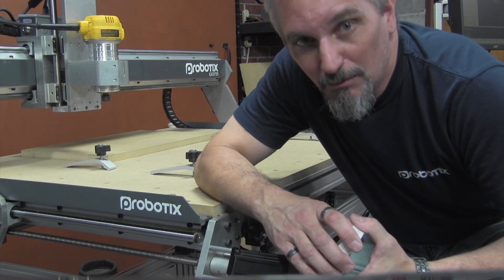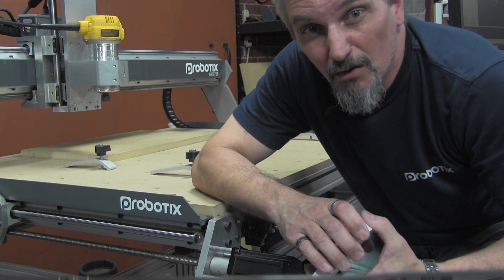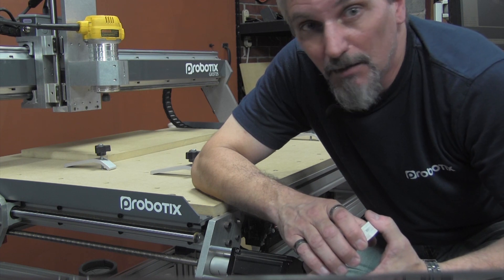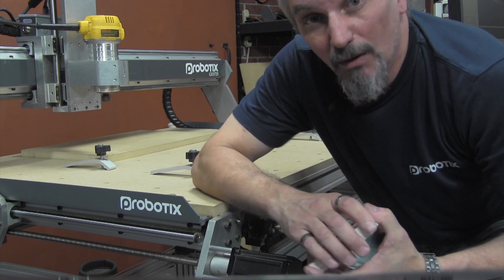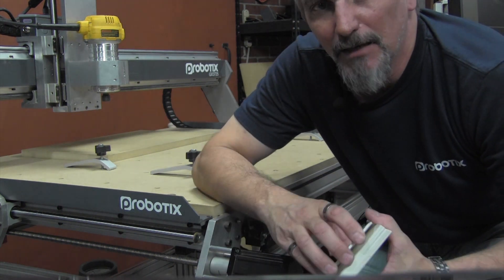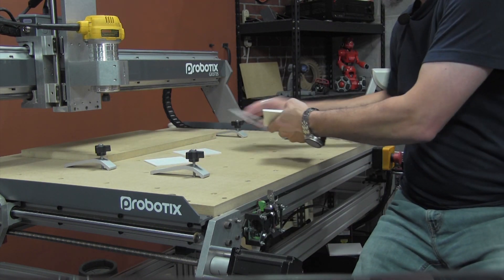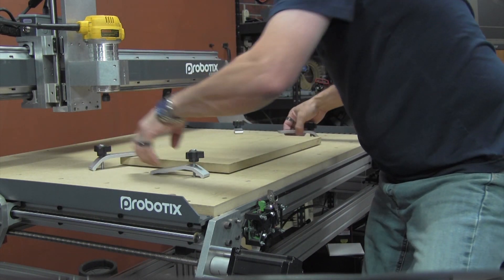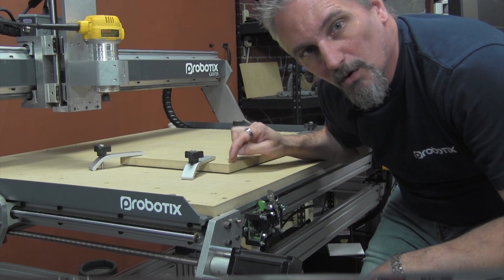Quck Tip #2 - Elevate Your Work!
Number 2 in the CNC router quick tip series.